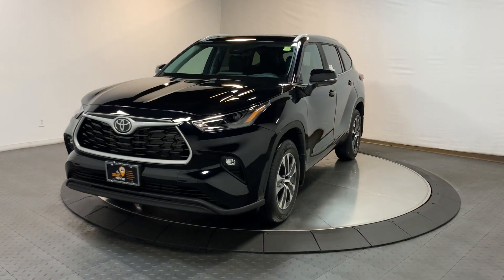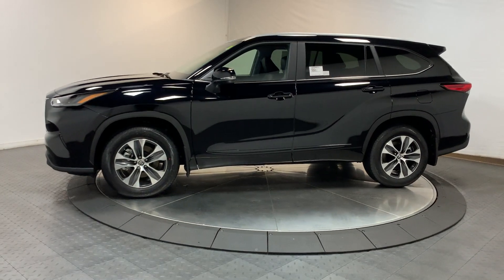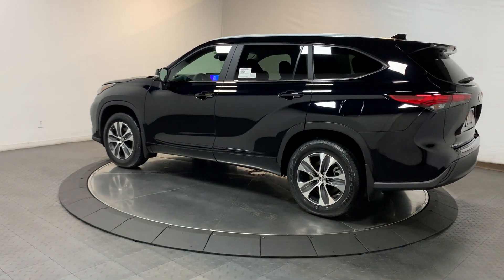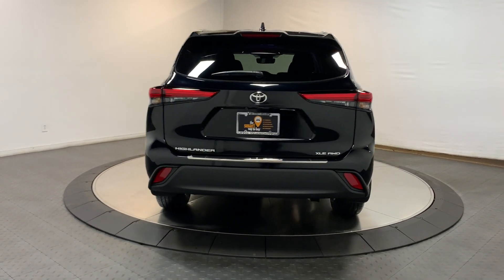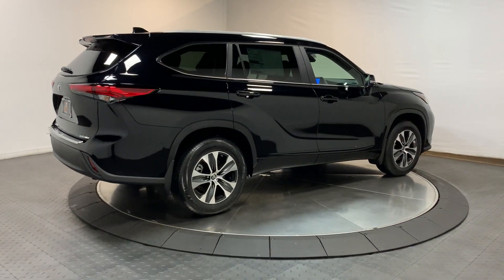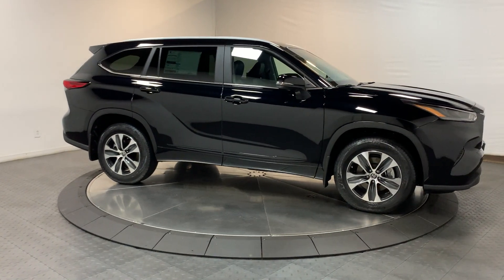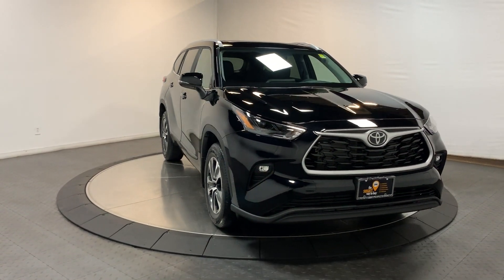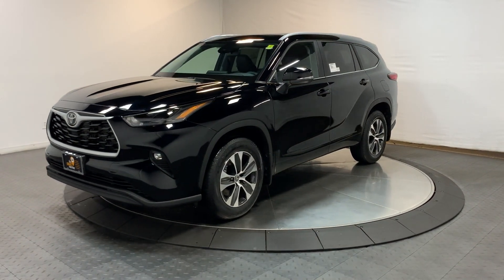2024 Toyota Highlander XLE Hillside, Newark, Union, Elizabeth, Springfield NJ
New 2024 Toyota Highlander XLE available at Route 22 Toyota located in 109 US-22, Hillside, NJ, 07205.

Can you see yourself in the  2024  Toyota Highlander. Give your family this spacious, efficient Highlander, and start building your road trip memories. You'll love its smooth riding, quiet cabin, excellent durability, responsive performance, and ample cargo space, as well as its safety and driver assistance technology. With a flexible interior that seats up to 8, you'll be ready for a world of adventure. These are just some of the great options this vehicle comes with: Pre-Collision System, Turbocharged Engine, All Wheel Drive, Sun/Moonroof, Fog Lamps, Lane Keeping Assist, Back-Up Camera, Heated Mirrors, 3rd Row Seat, Blind Spot Monitor. Whether you need a spacious cargo hauler or a refined road trip cruiser, this Highlander is ready for the task. Treat yourself to a test drive. Our knowledgeable staff is here to make your experience easy and fun.